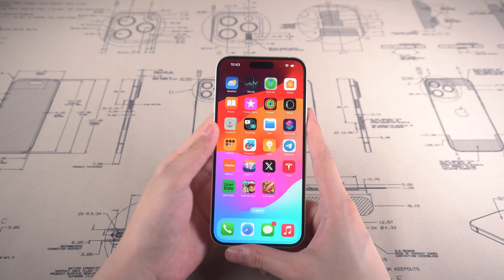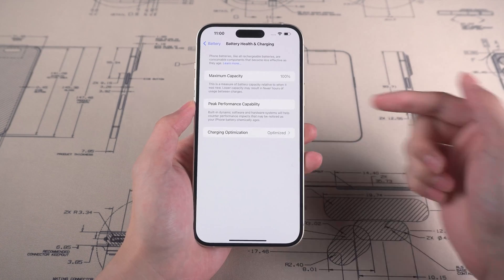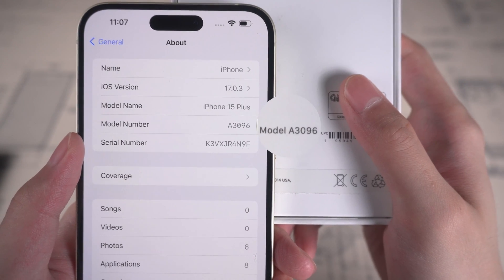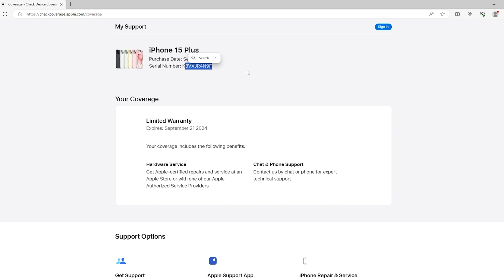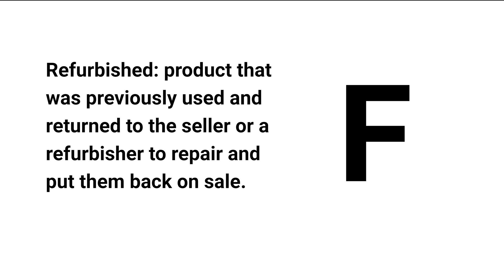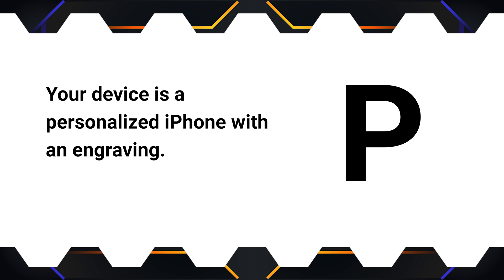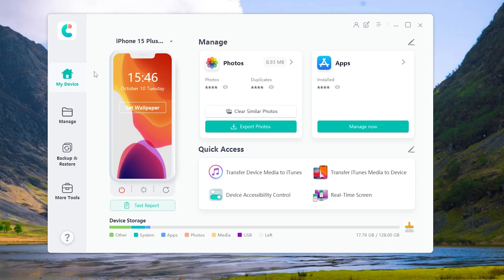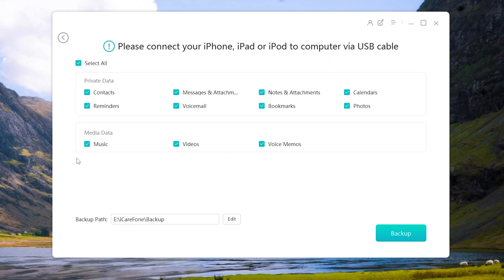How To If Check Your iPhone 15/Pro/Pro Max Is Original Or Refurbished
You might be considering whether your iPhone 15 is original or refurbished,
So, we will introduce 3 methods to check the information of iPhone 15. For Easily Transferring Data, Try iCareFone

🎥TimeStamp:
00:00 Intro
00:22 Method 1: Check the battery health and the product box
01:06 Method 2: Check the coverage with the serial number
01:33 Method 3: Check the letter of Model Number

🎈To authenticate your iPhone 15, follow these methods:

🎁1. Battery & Box Check:
Check the battery health in Settings, Battery, Battery Health & Charging. Ensure it's 100%. Match model numbers on the iPhone and box.

🎁2. Serial Number & Coverage:
Go to Settings, About to find the serial number.
Match product details for authenticity.

🎁3. Model Number Analysis:
Analyze the first letter of the model number:
M for Apple Store purchase.
F for refurbished.
N for replacement.
P for personalized.

🏆Additionally, iCareFone aids in easy photo transfer from PC to iPhone 15, particularly for Android switchers, along with backup and photo management features.